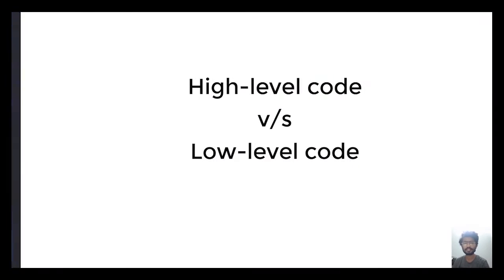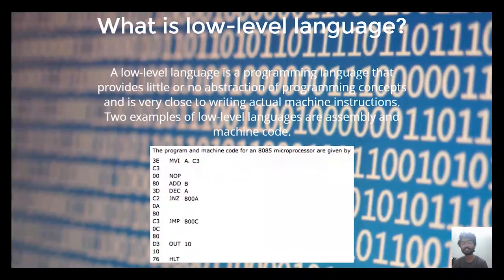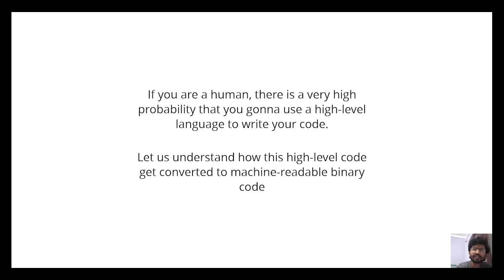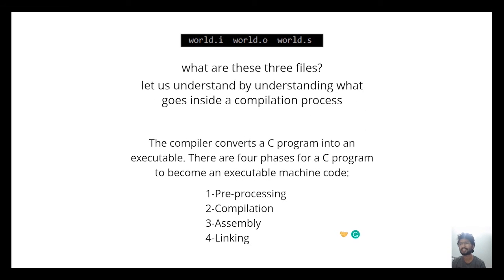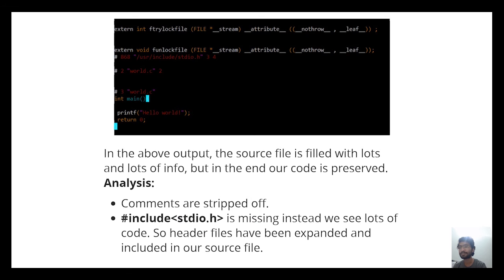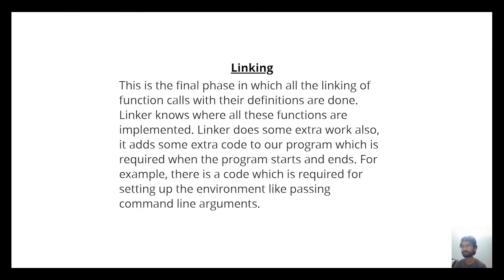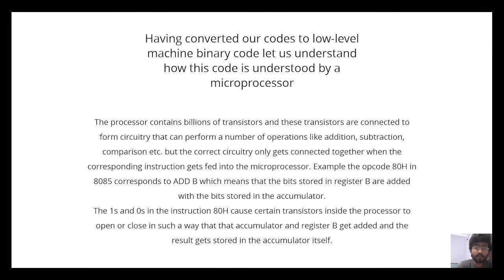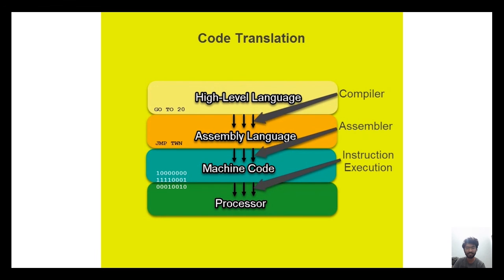How 8085 understands Higher Level Programming Language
This Video is made by Mr. Subham Joshi, student, MSc. Intg. Physics, IITR.